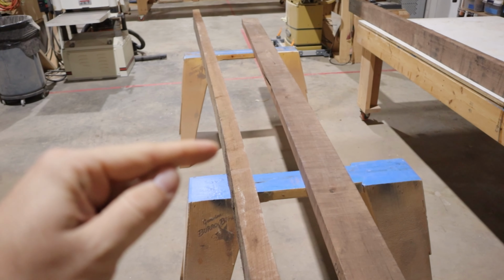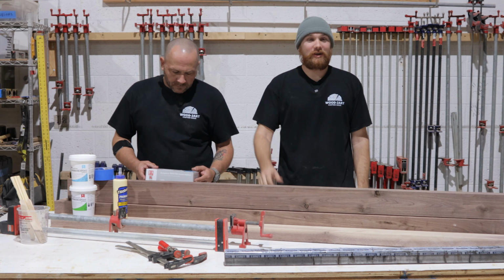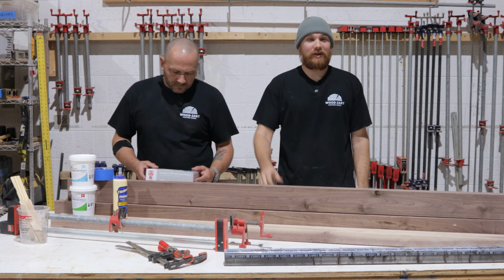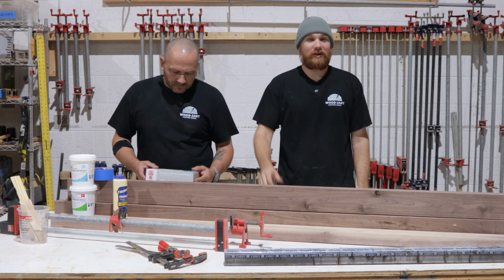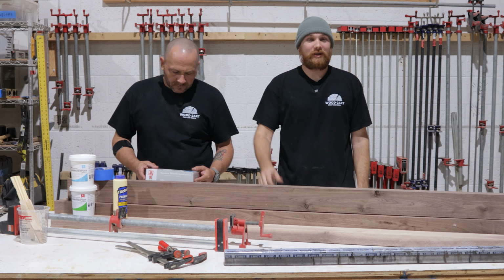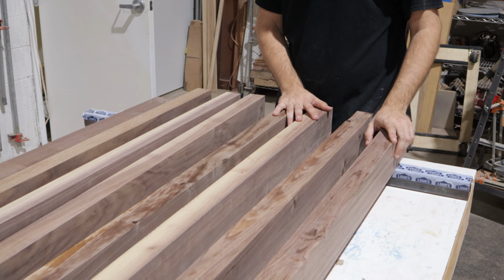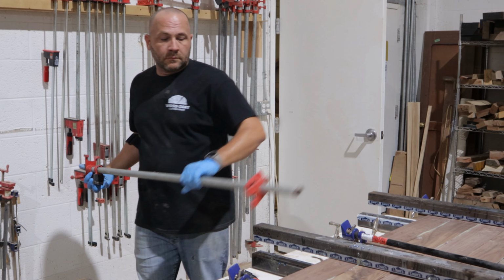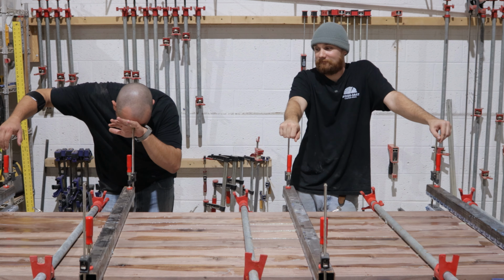Unlock the Secrets to Gluing Wood - DIY Woodworking Made Simple!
In this quick and easy video, we'll show you how to glue hardwood panels together using the epoxy adhesive. This woodworking tutorial is easy to follow and can help you build your own furniture, cabinets, or anything else you can imagine!

If you're new to woodworking or just looking for easy DIY projects, this video is for you! We'll teach you how to glue hardwood panels together using the epoxy adhesive, a fast, easy, and reliable way to make your projects the finished look you want!

One of the most basic skills of being a beginner woodworker is to know how to make a wood panel. Starting with rough sawn lumber and through using a jointer, planer and table saw, you can make beautiful s4s boards to glue together. Whether your making boxes, tables, cabinets or other wood working projects; learning to glue a wood panel is generally the starting point  for the project.

**Products Links**